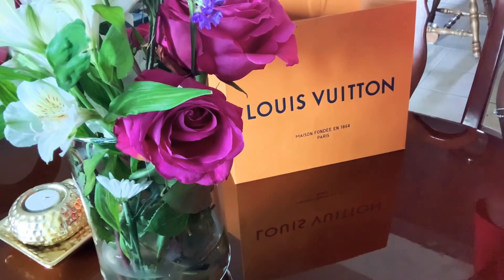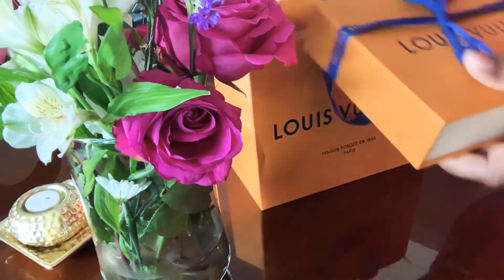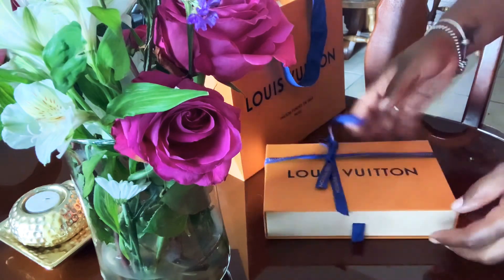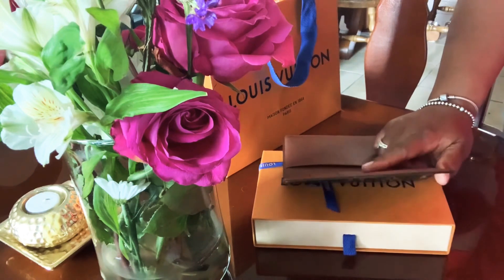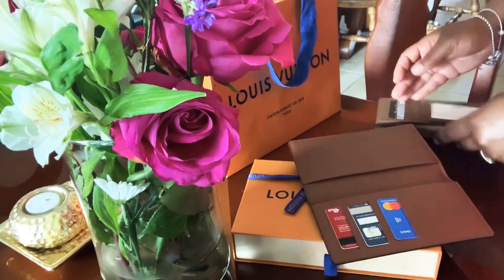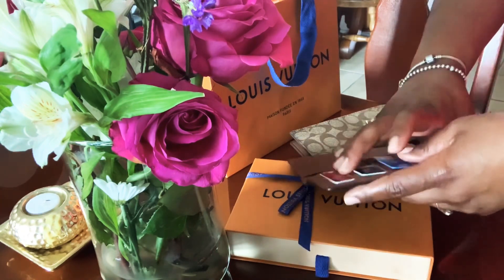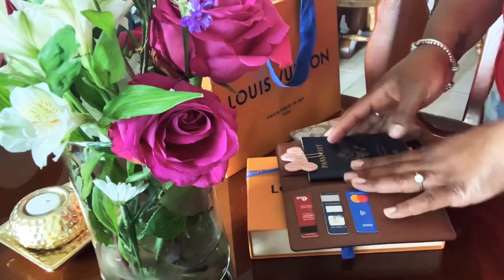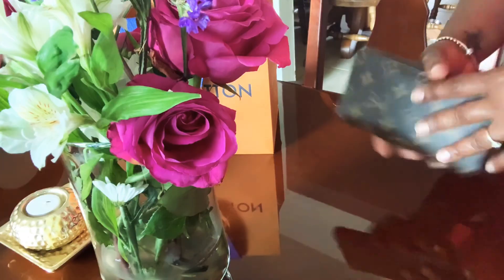Unboxing Louis Vuitton Agenda Cover\pocket agenda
Louis Vuitton pocket agenda
Here is another Louis Vuitton unboxing video